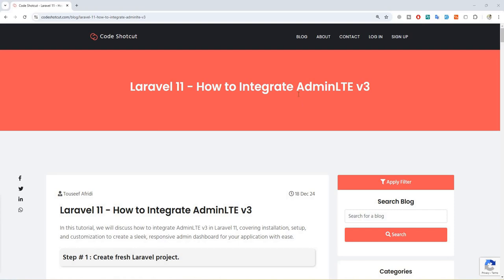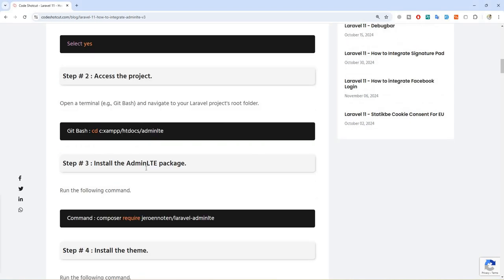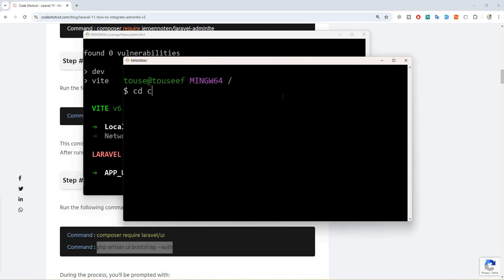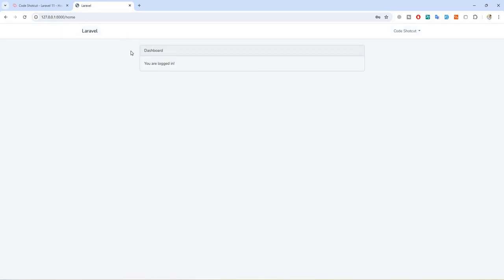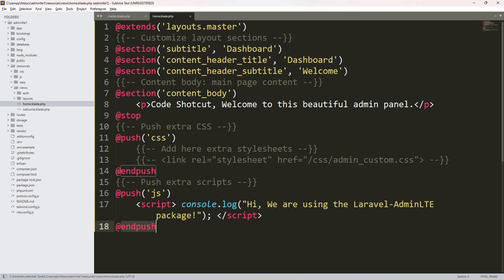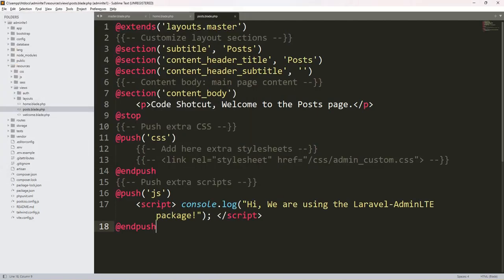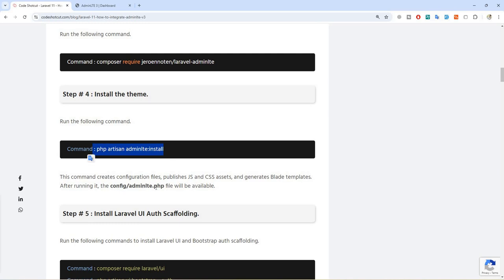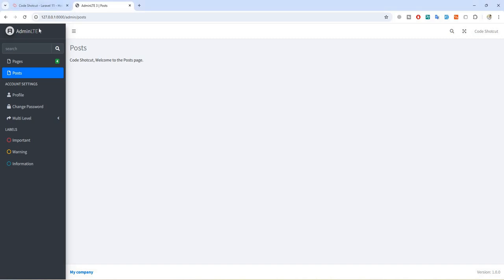Laravel 11- Admin Panel with Admin LTE - Free Package with installation steps | English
Laravel 11
In this tutorial, we will discuss how to integrate AdminLTE v3 in Laravel 11, covering installation, setup, and customization to create a sleek, responsive admin dashboard for your application with ease.

Recent Tutorials in English

Laravel 11 - How to Add Google Recaptcha V3 in Laravel Project | step by step tutorial | English

Recent Tutorials in URDU / HINDI

Laravel 11 - How to Add Google Recaptcha V3 in Laravel Project | step by step tutorial | Urdu/Hindi